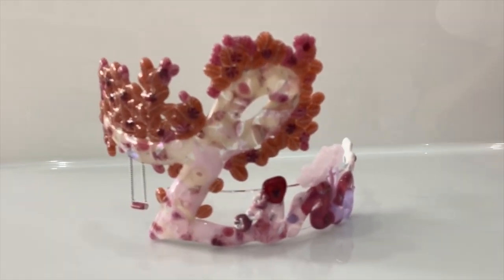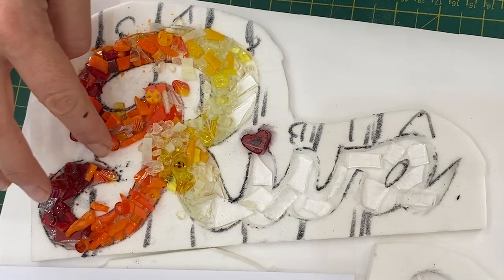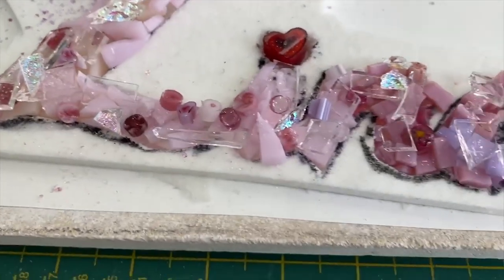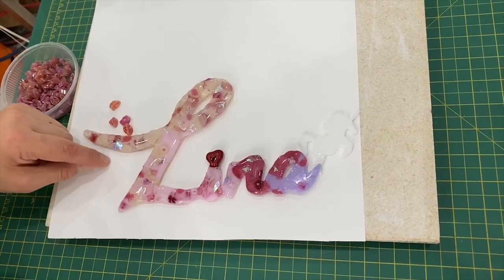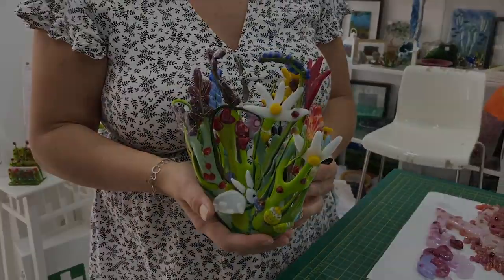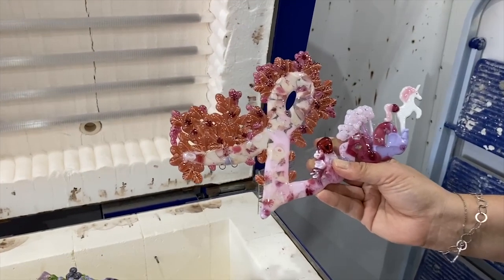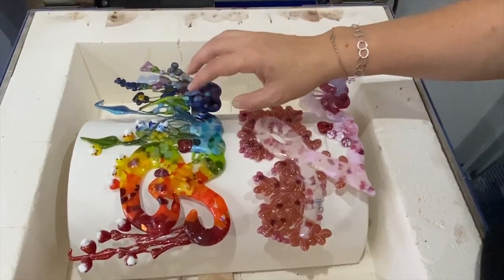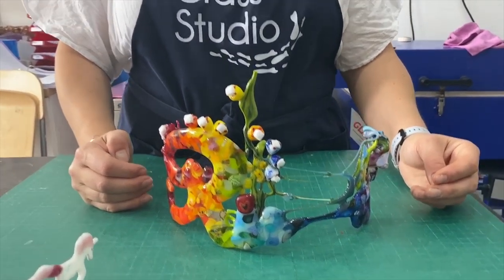Fused Glass Fiber Paper Casting Names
In this video Tabitha shows you how to use fibre paper casting to make a name

00:05 Introduction to the project
00:25 Making the name out of fibre paper
00:50 Filling the fibre paper mould
03:15 Showing the moulds once they are filled
03:50 Post full fuse
04:00 Post clean up
04:15 Decorating Lina
06:15 Decorating Riva
08:40 Post tack in for the slump
10:50 Final Reveal
12:50 Firing Schedule and Materials List

On Instgram
Glass Studio glass by Tabitha